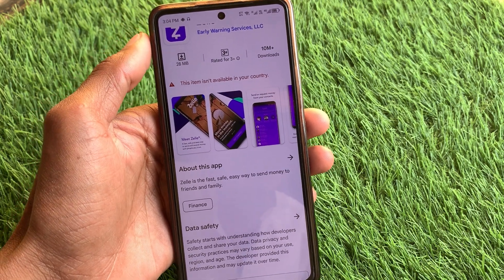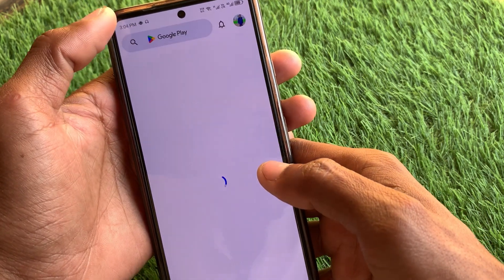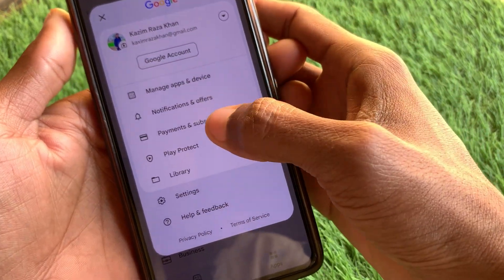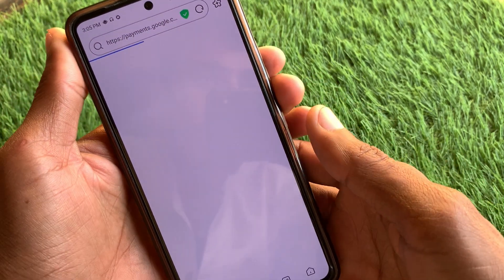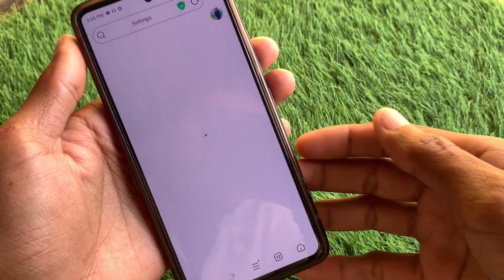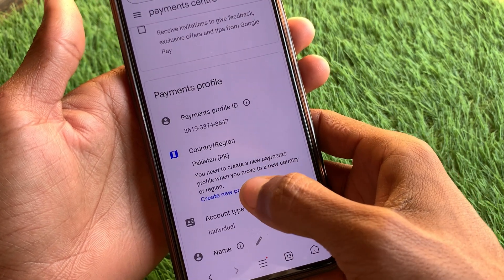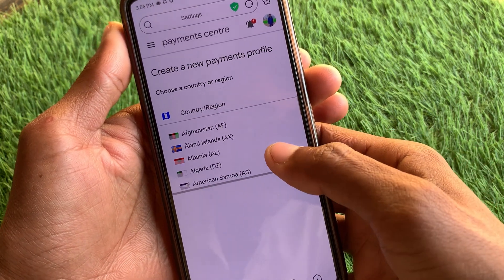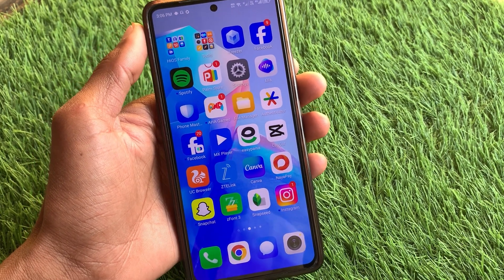How To Fix This Item Isn't Available In Your Country Play Store On Android 2024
In this video, I will help you to fix This Item Isn't Available In Your Country Play Store. Please watch till the end.

How To Fix This Item Isn't Available In Your Country Play Store 2024